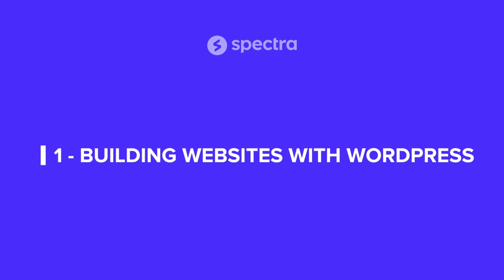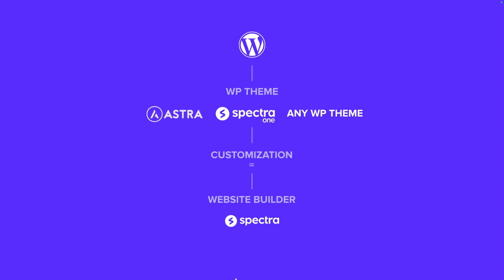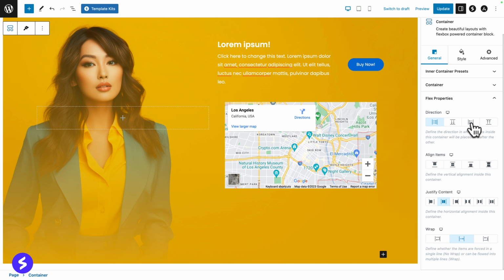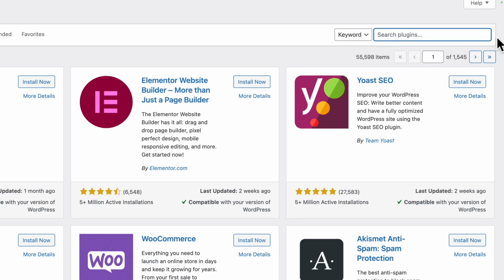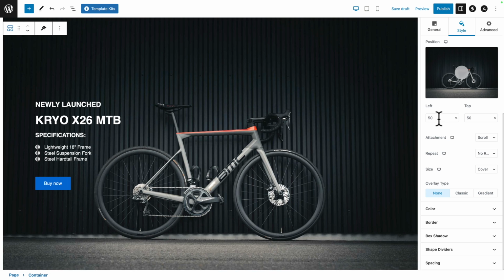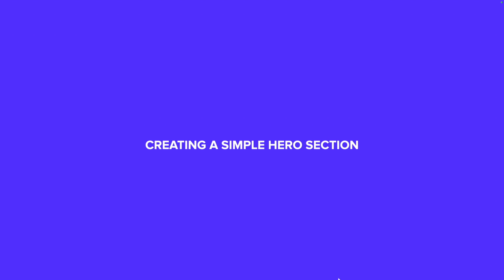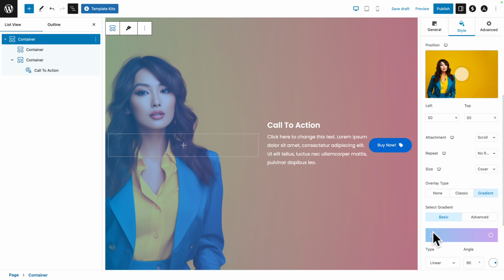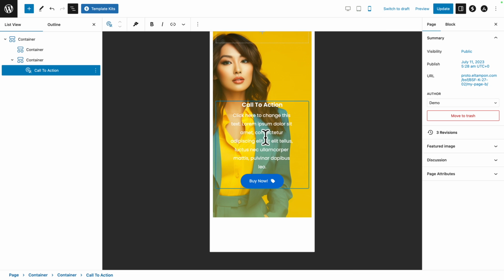Spectra Tutorial: The Basics In 22 Minutes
Today, let's go through the basics of Spectra, the WordPress visual website builder

When getting started, it can be overwhelming to approach how to build professional websites with WordPress, given the many options available.
So today, we will discuss the basics of WordPress website building (back then and now), why you should use Spectra, and how to get started using it.

Tutorials

00:00 - Getting Started With WordPress And Spectra
00:42 - What We'll Cover In This Video
01:06 - Building Websites With WordPress
04:50 - Why Was Spectra Created?
09:37 - Getting Started With Spectra
09:42 - Importing And Editing Content
15:36 - Creating A Simple Hero Section
19:01 - Adapting For Tablet / Mobile

📌 About Us 📌